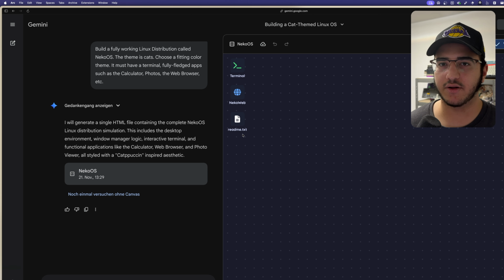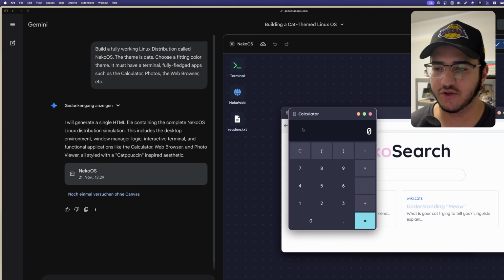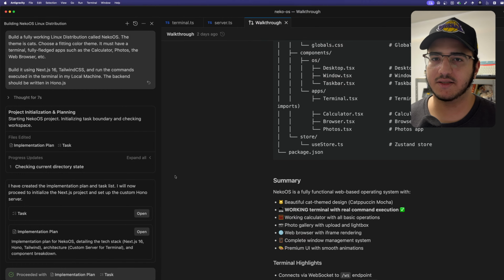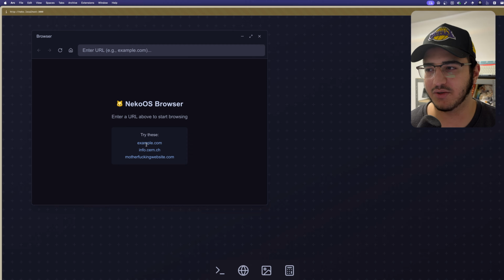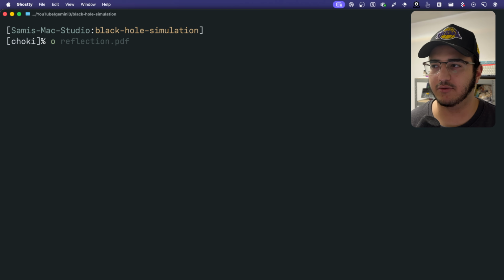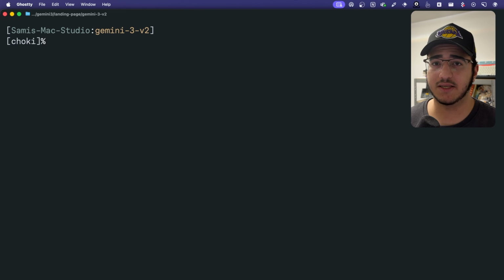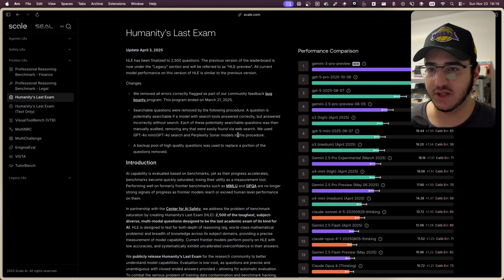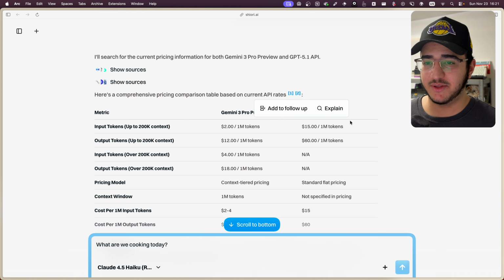Gemini 3 just destroyed everything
This is the best model I've ever used.

GG's Google.